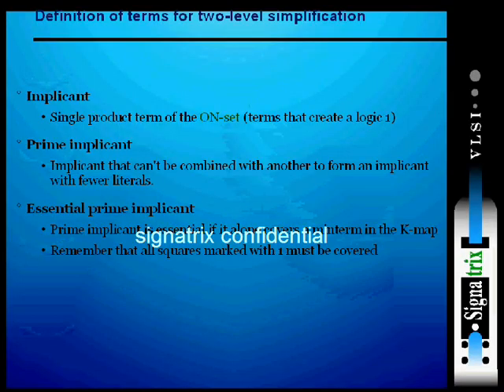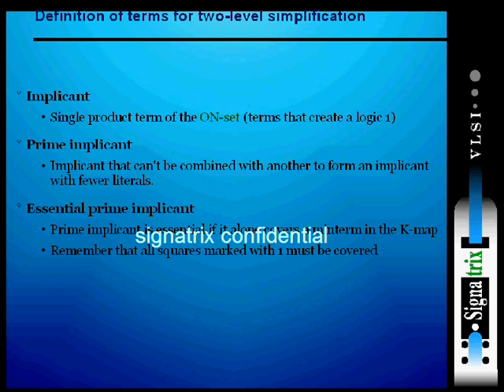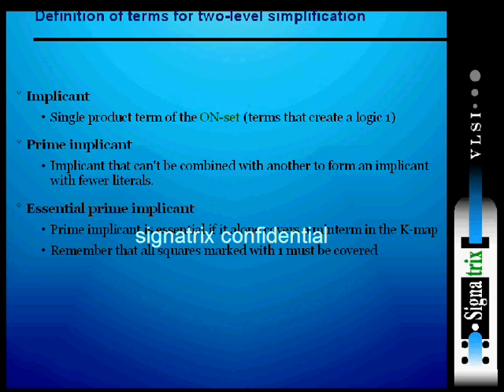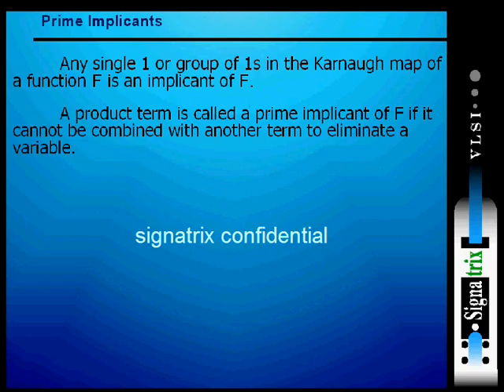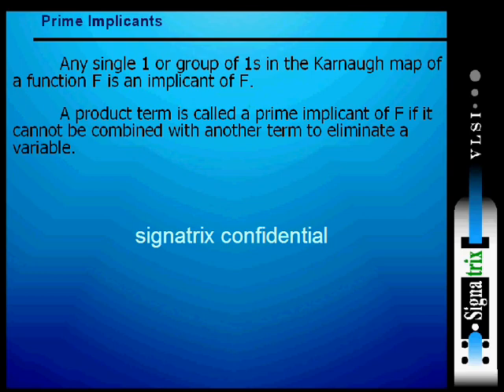combinational 6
Implicant
Design Procedures
Fulladder
Binary Decoder
Encoder application
Magnitude Comparator
Multiplexer